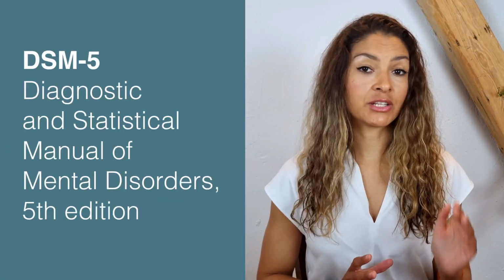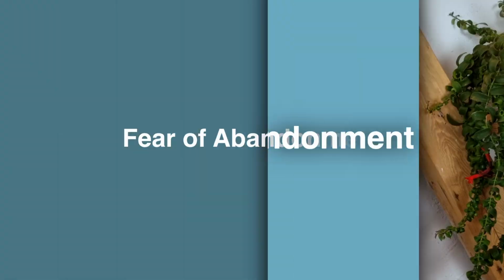What are the BPD Symptoms | A Complete Guide (DSM-5 & ICD-11)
Understand the official signs of Borderline Personality Disorder (BPD). In this video, I break down the diagnostic criteria from both the DSM-5 and the ICD-11, the two main manuals used by professionals. If you've ever asked, "What are the symptoms of BPD?" or "What's the difference between the DSM and ICD?", this guide is for you.

This video provides a clear, structured overview to help you understand the core features of BPD, from fear of abandonment and identity disturbance to emotional instability. My goal is to provide educational information to help you on your journey to better mental health.

🌐 Website  (BOOK YOUR FREE CONSULTATION and let's talk about how I can support you in your BPD journey using DBT- and mindfulness-based tools)

Although I work in the mental health field, I am not here to provide professional medical advice, diagnosis or treatment.